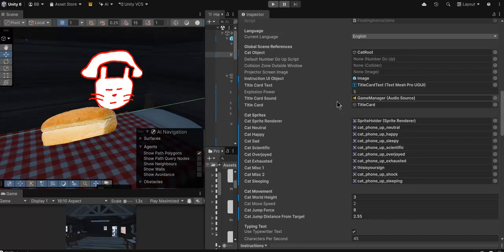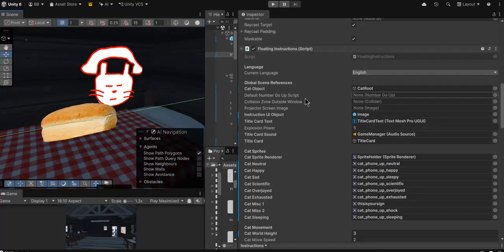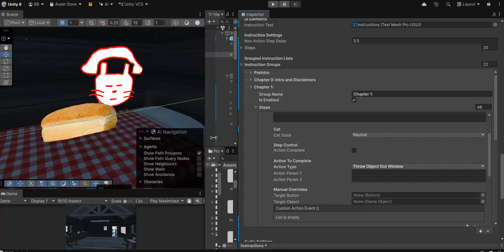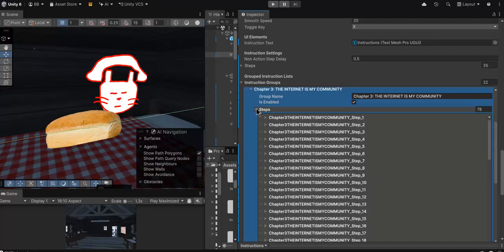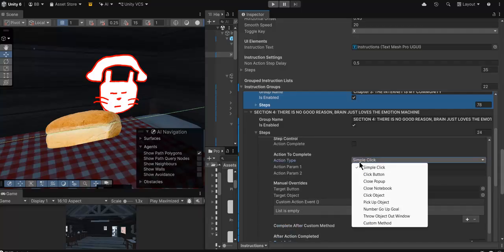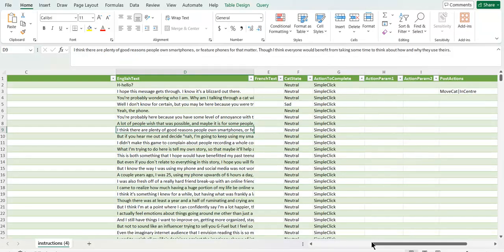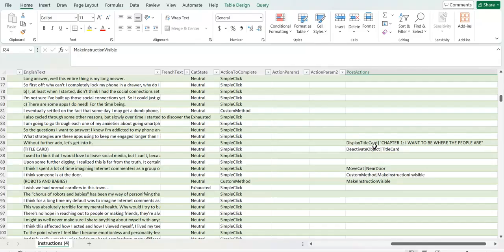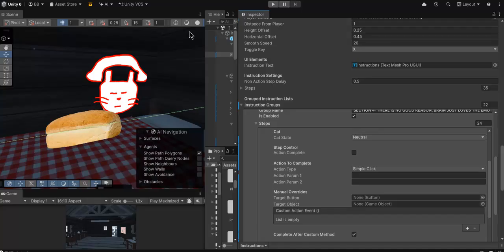Get The Cat A Scratching Post Development Log 1 - Floating Instructions